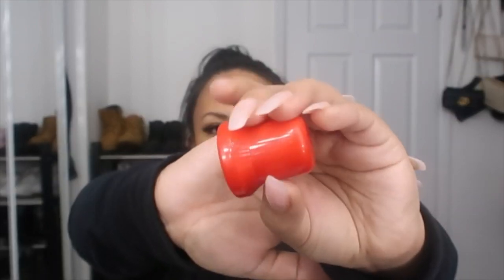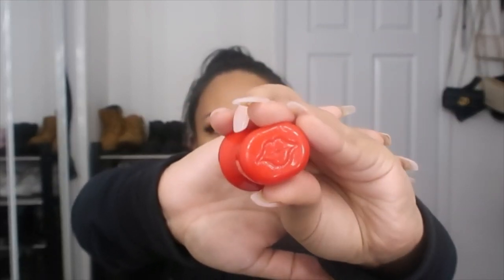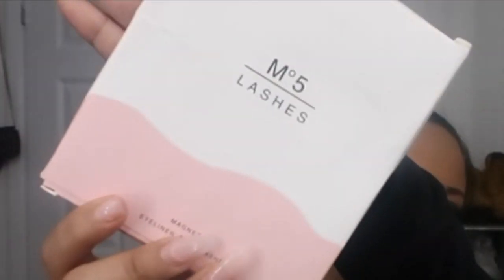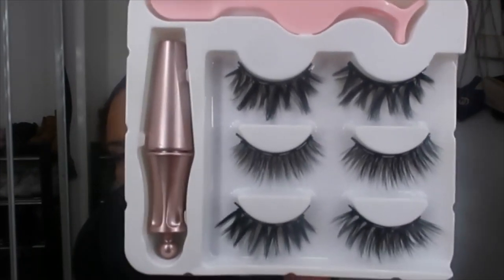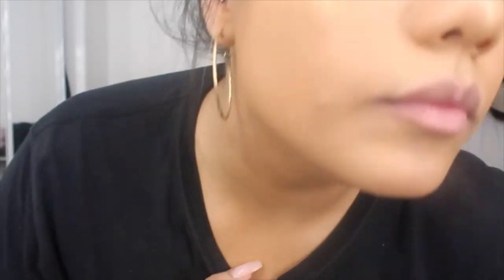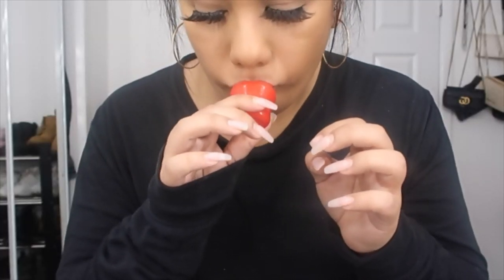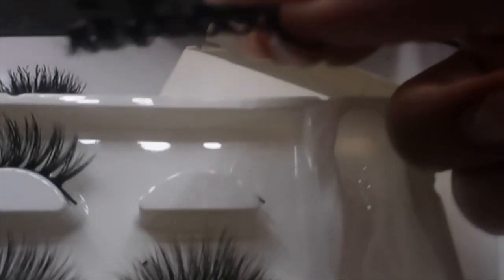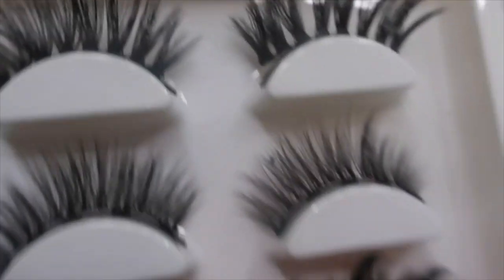I Tried Magnetic Eyelashes & a Lip Plumper || Quarantine Beauty Vlog